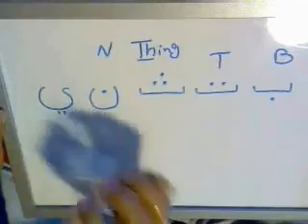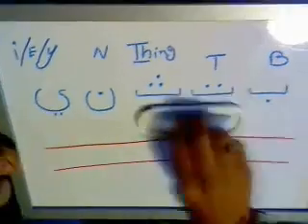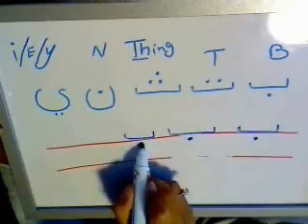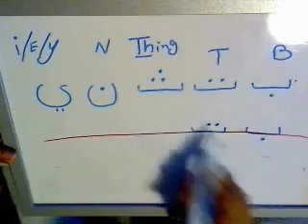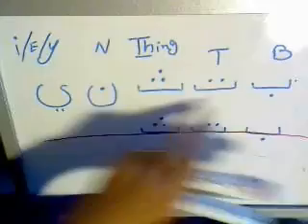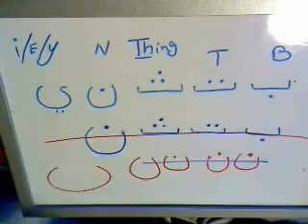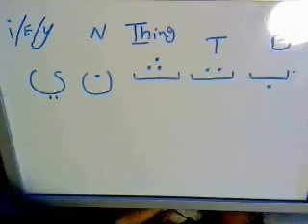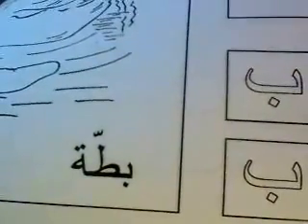Writing the Arabic Letters Part 2 YouTube